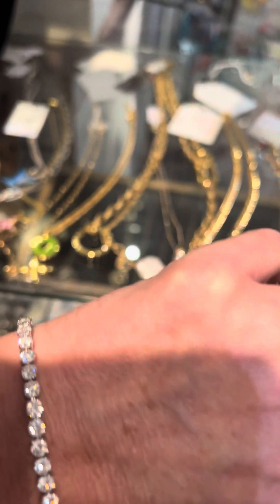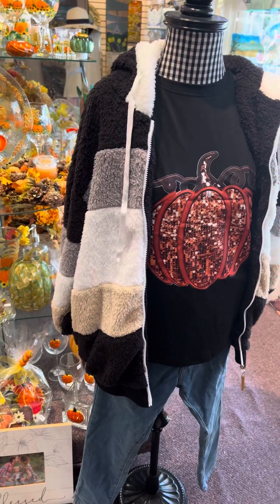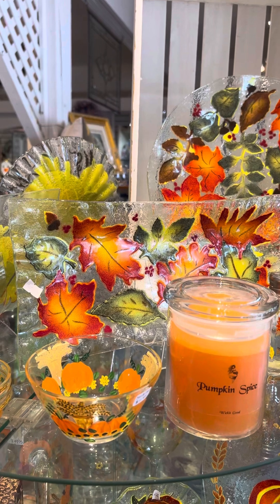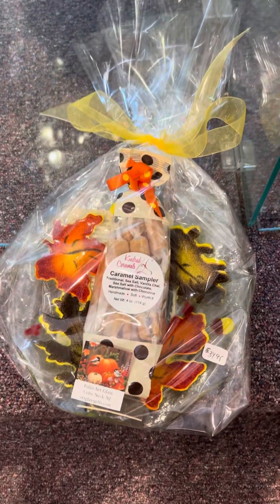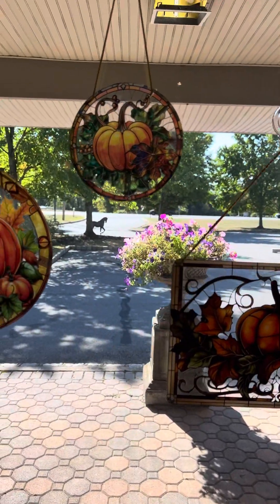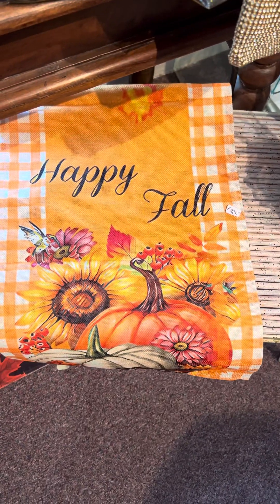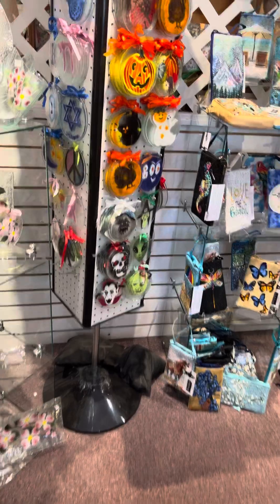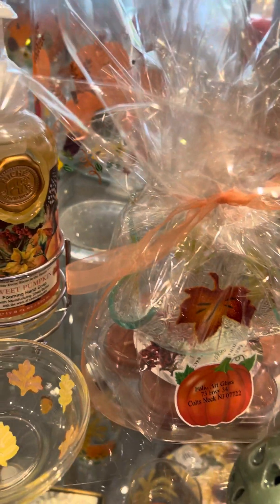September 24, 2024